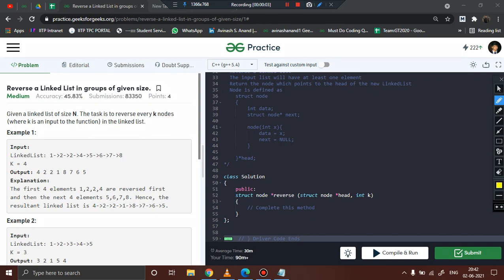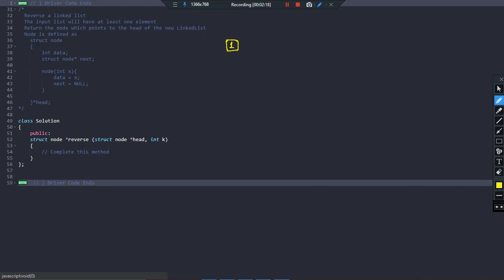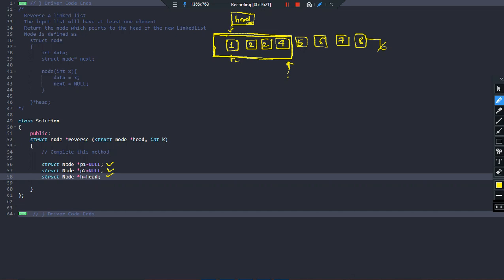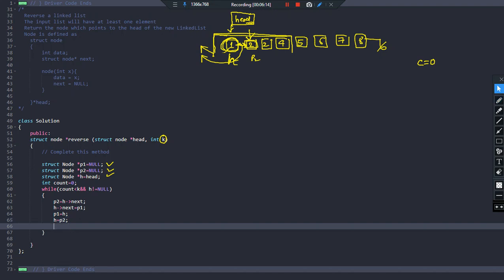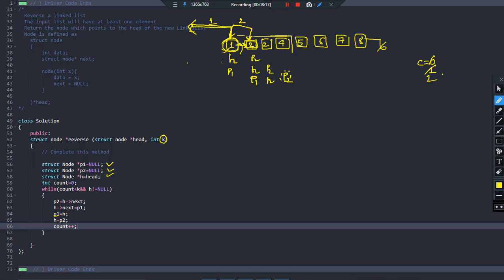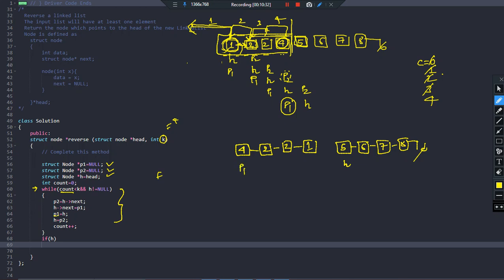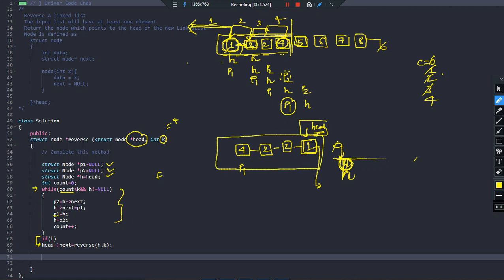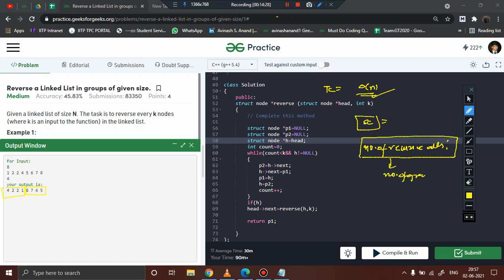Linked List : Reverse a Linked List in groups of given size(Using Recursion)